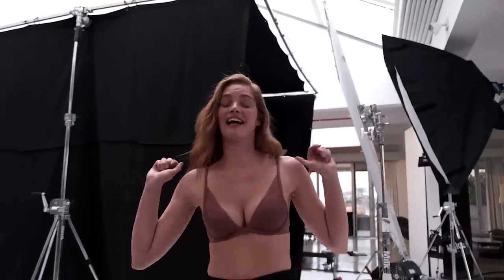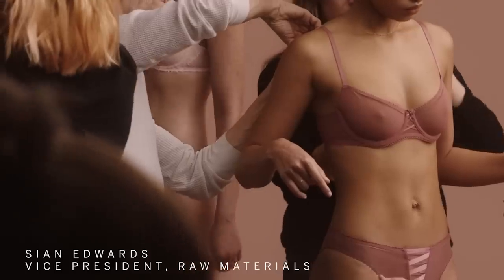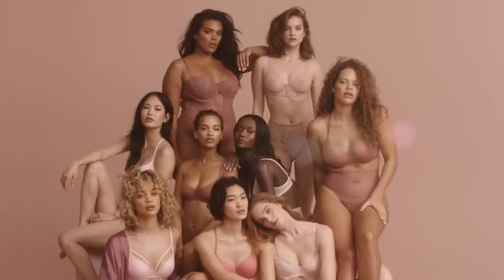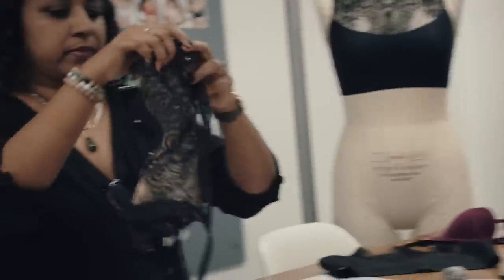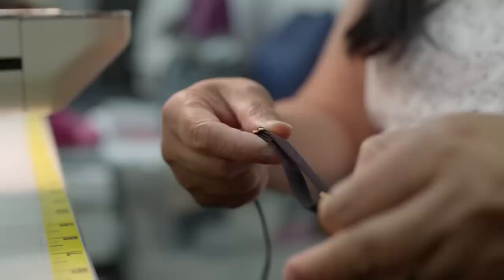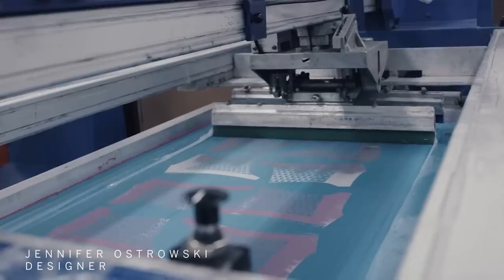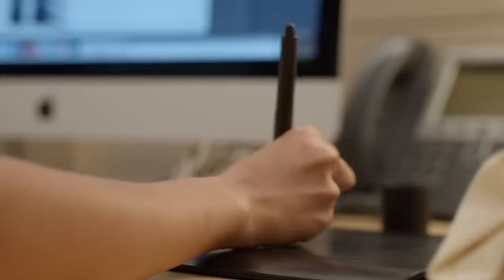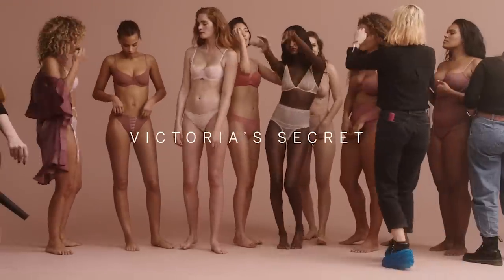INSIDE THE MAKING OF A BRA | VICTORIA’S SECRET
Bra construction is everything. Go behind the scenes with the bra experts at Victoria’s Secret to see the process, from concept to final product.

ABOUT VICTORIA’S SECRET

Victoria's Secret, the iconic brand featuring its celebrated Angels and world-famous fashion events, is the leading specialty retailer of women’s lingerie, prestige fragrance, body care, accessories and athletic and lounge wear. Victoria’s Secret products are sold in more than 1,600 stores worldwide and online—enabling customers to shop the brand anywhere, anytime, from any place.

CONNECT WITH VICTORIA’S SECRET SWIM